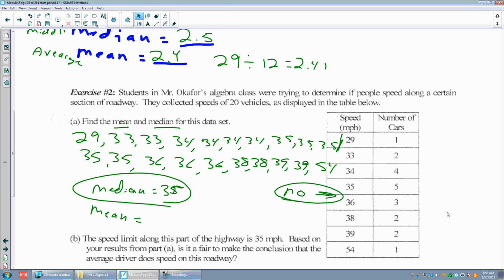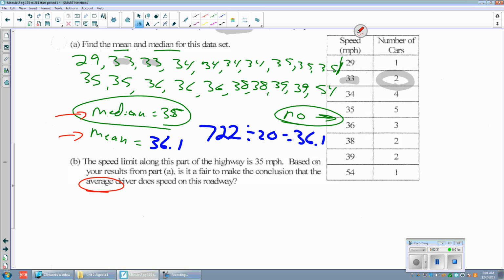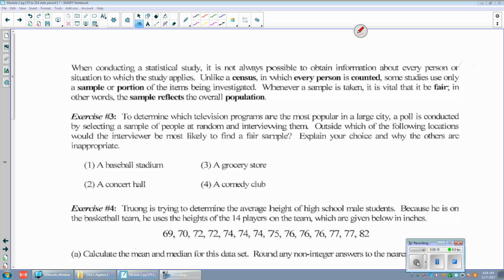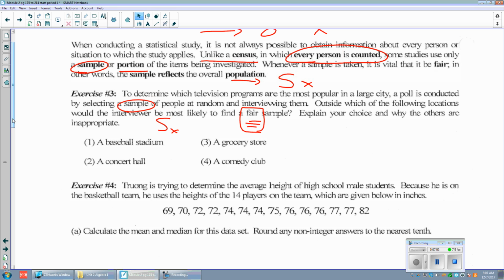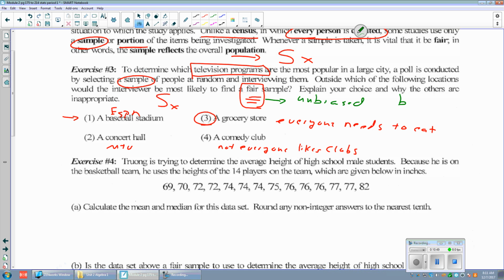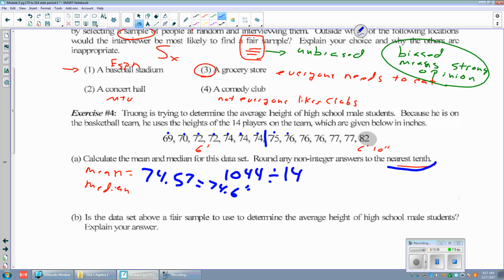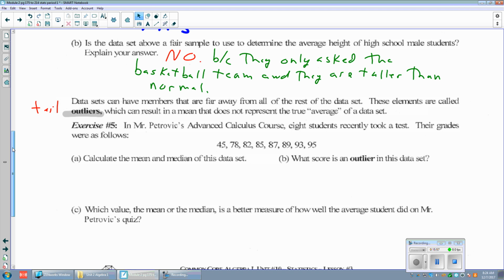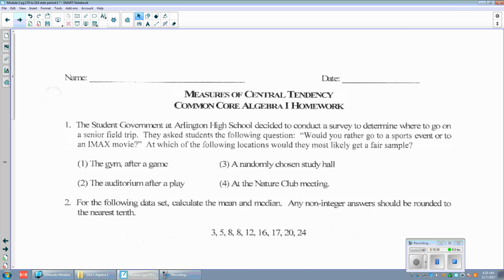Central tendency December 07 2017 page 183 and 184